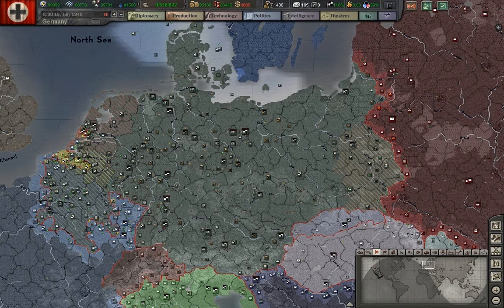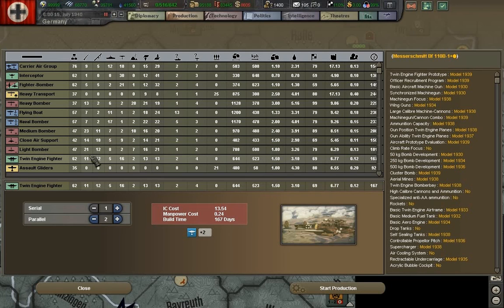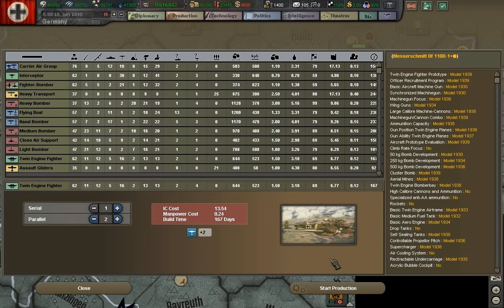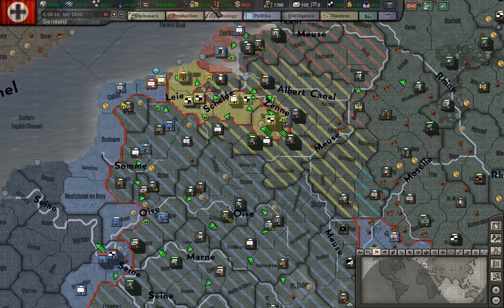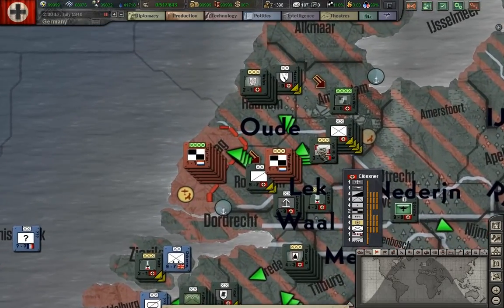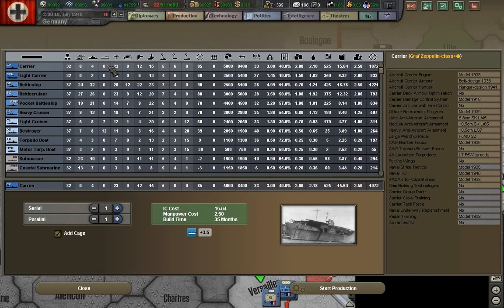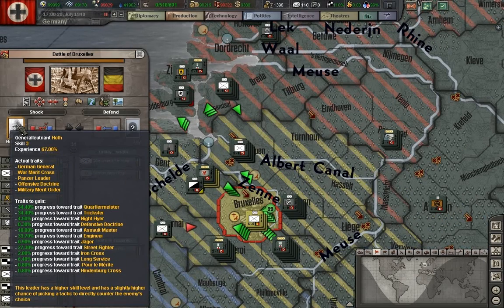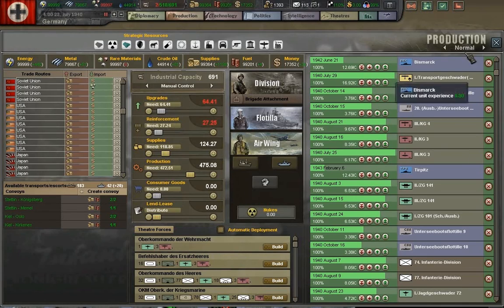Let's Play Hearts of Iron 3: Black ICE 8 w/TRE - 058 (Germany)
Episode 058 - Operation Fall Gelb, the Invasion of France continues.

Let's Play Hearts of Iron 3: Their Finest Hour with the Black ICE & Third Reich Events.  I will be giving historical & game play commentary during this series.  This will generally be a historically plausible playing of the game. I would like to hear feedback from the viewers.

This playthrough of Hearts of Iron 3: Their Finest Hour is with Black ICE 8, Third Reich Events 4, German Graphical Augment 8, TDW-Addons,  Tanganyika!, Units of the Third Reich, Foreign Aid - Airbases, & California Province Pictures.